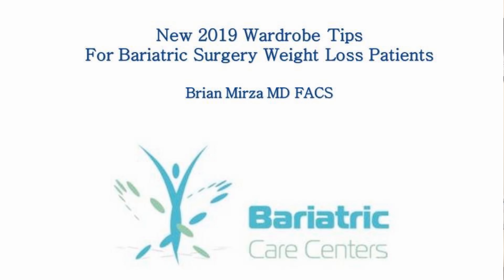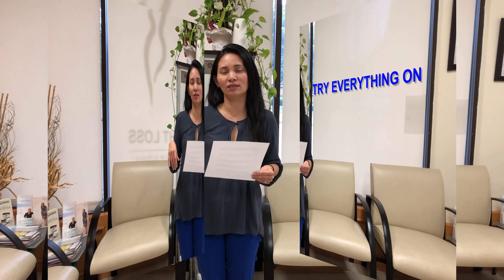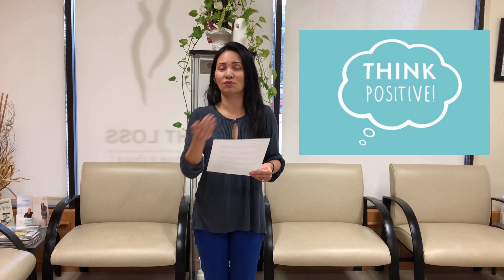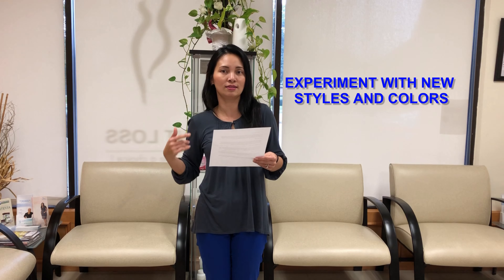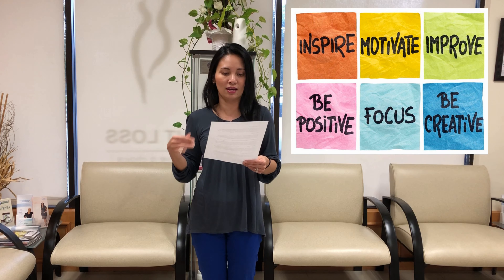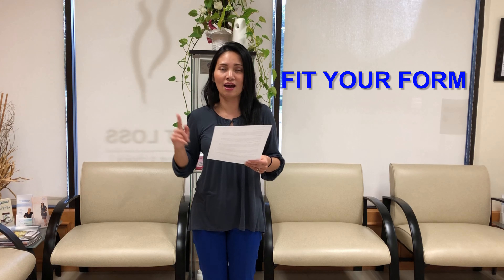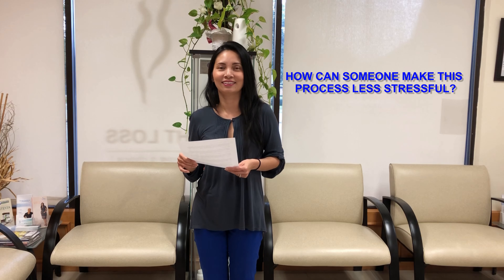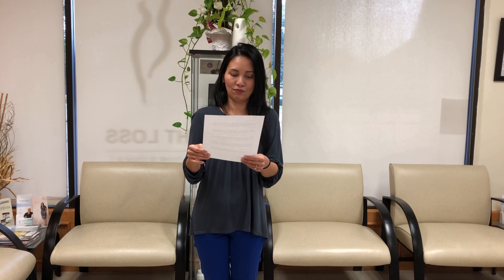New Year New Closet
Watch this month's support group video to learn about having a new closet for 2019. Learn tips to get back on track with our dietitian Sheila Vo MBA, RD, LD for Dr. Brian Mirza, MD, FACS